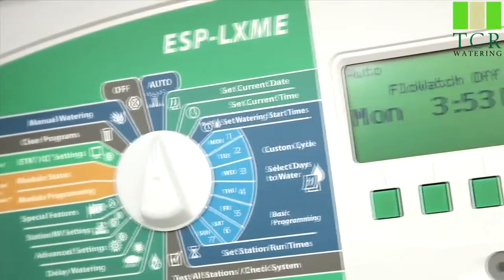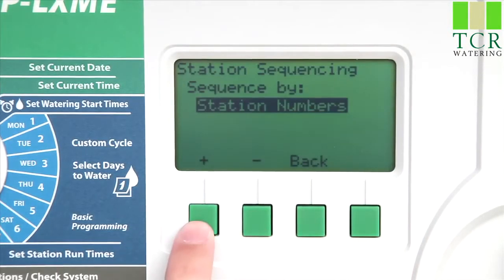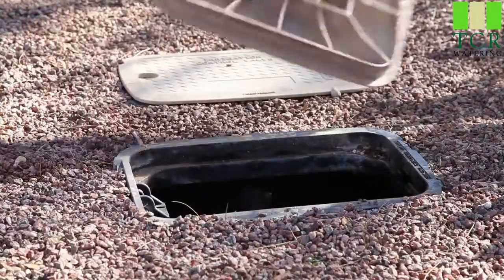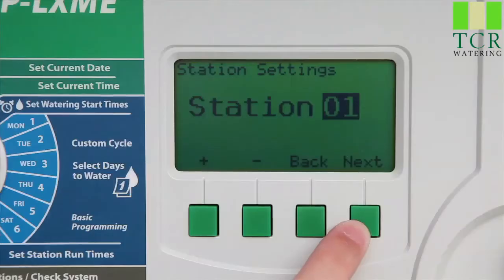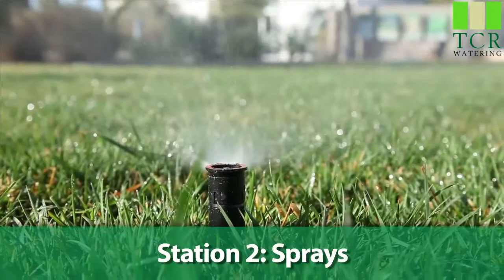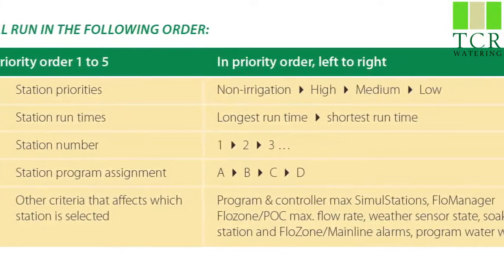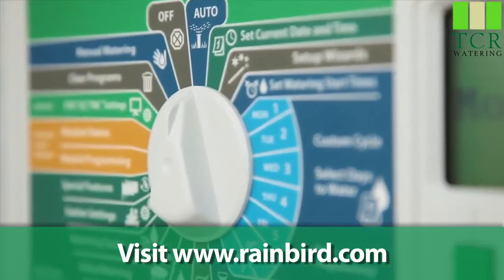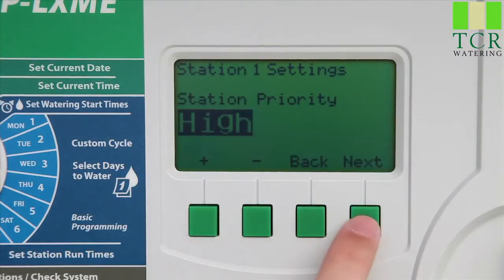Rain Bird ESP-LX Controller 4/6 the two wire system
Simple video guide on how to programme A Rain BIrd ESP-LX Controller with its' unique station prioritization feature.